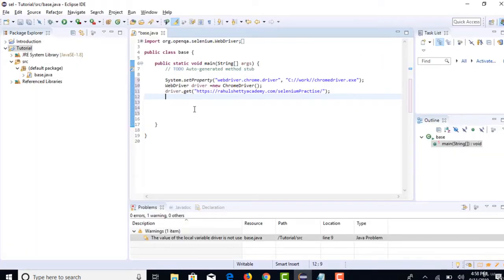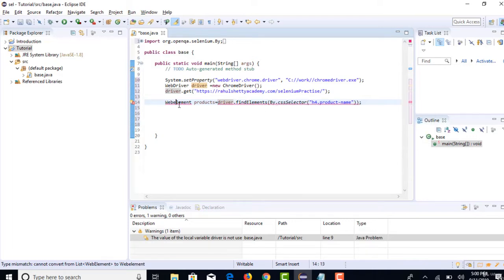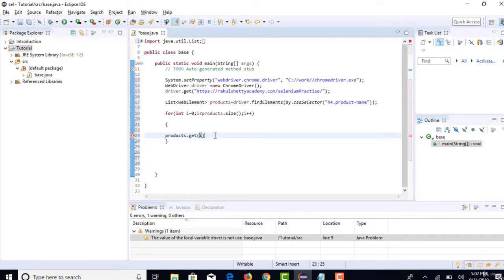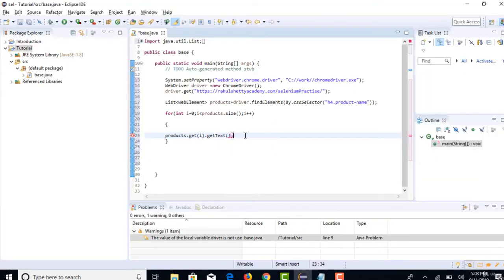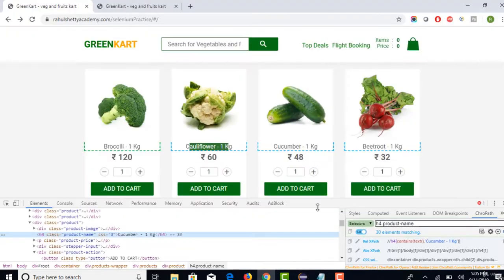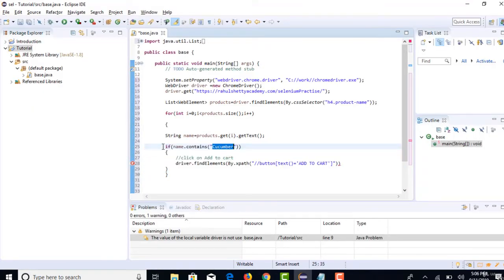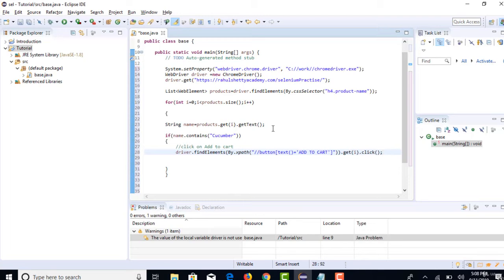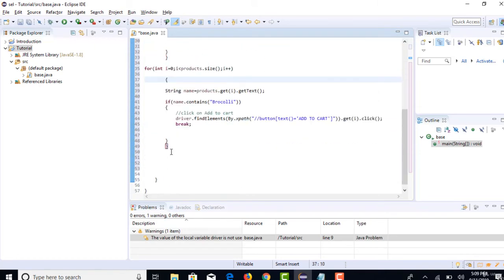3 Sending Array of Products to Cart for checkout